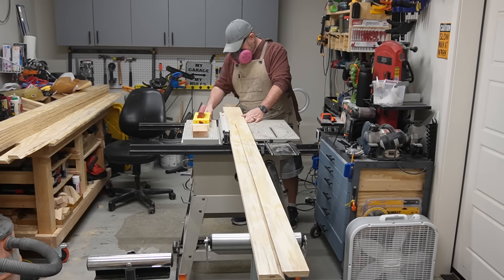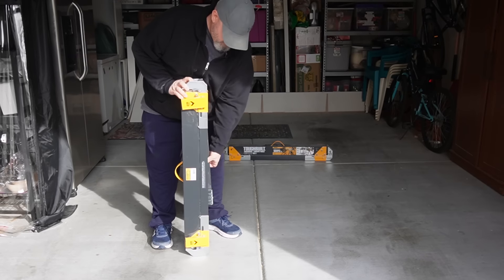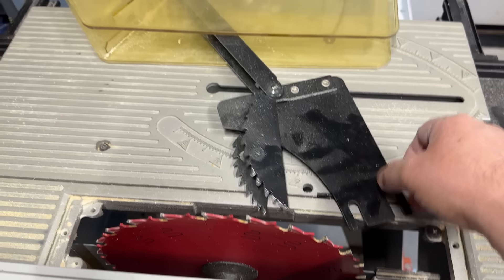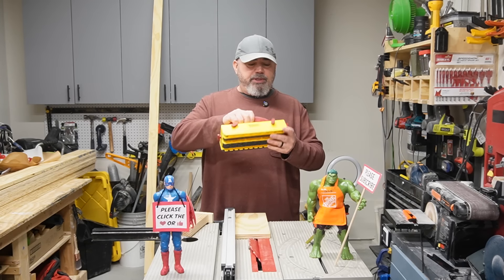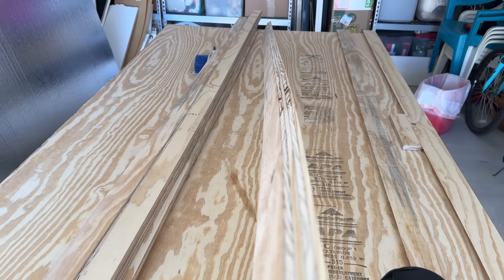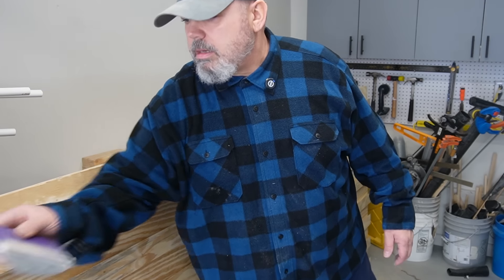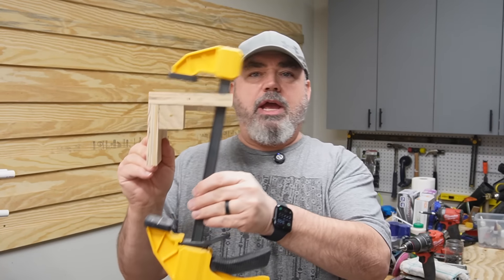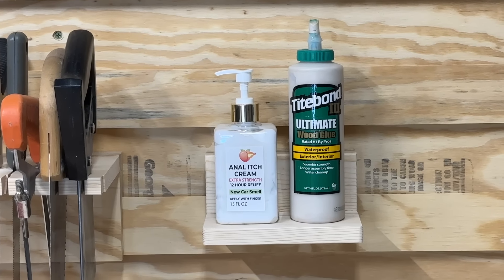Easy Beginner Woodworking project for Workshop Organization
In this video I will show you how I have upgraded my small workshop organization on a budget. If you want to sell your woodworking projects you need to be efficient and organized so you can get the biggest profits from you small woodworking projects.

Kreg Rip Cut circular saw guide
BORA Centipede portable work stand
Plywood Carrying tool
Milescraft GrabberPRO push block
JORGENSEN Chamfer Plane